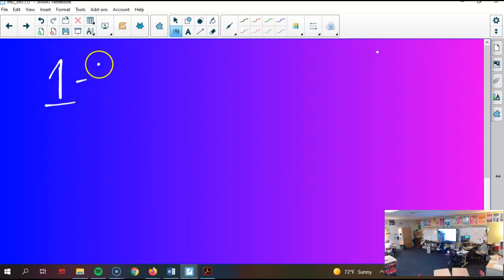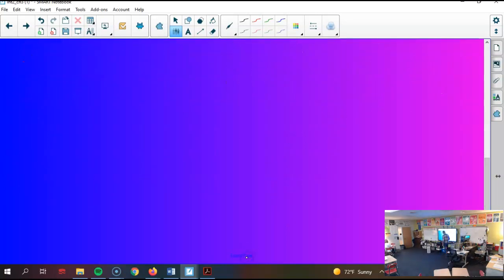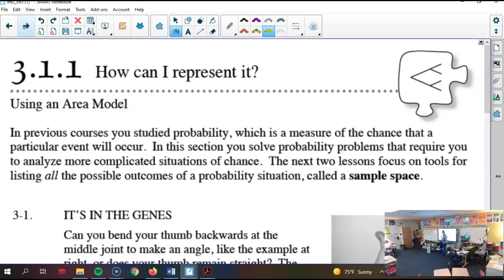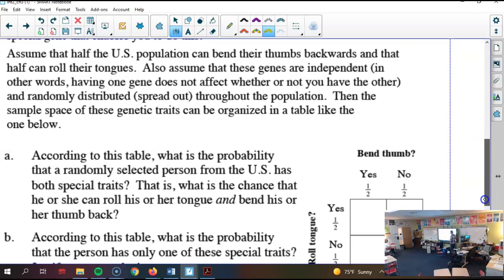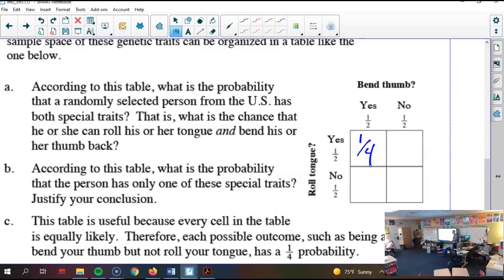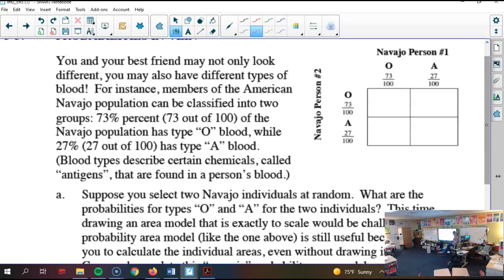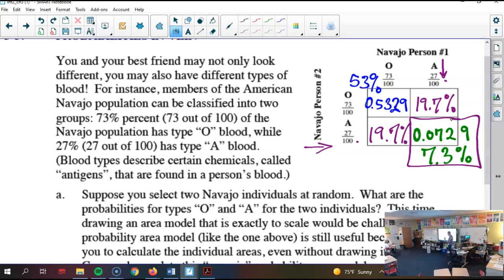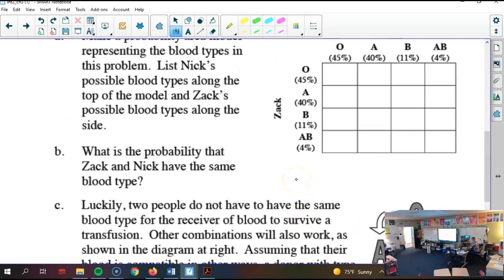9.27.21 - HSM2 - 3.1.1 Probability Models